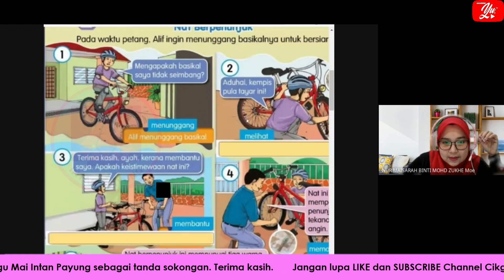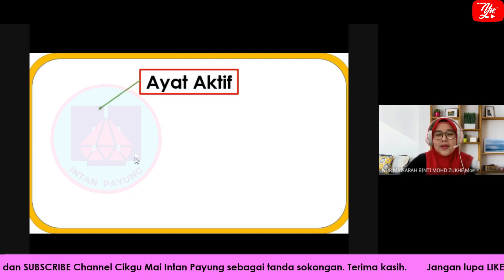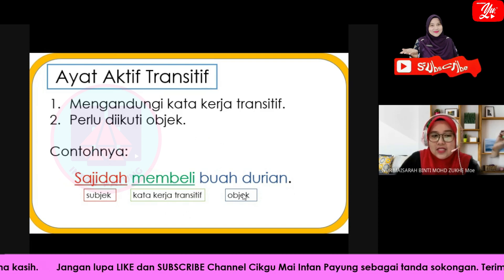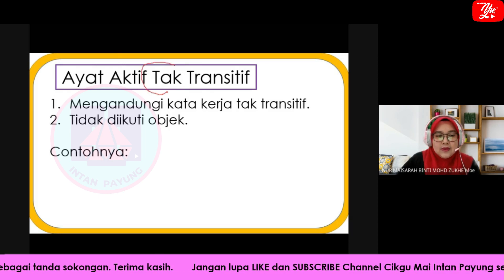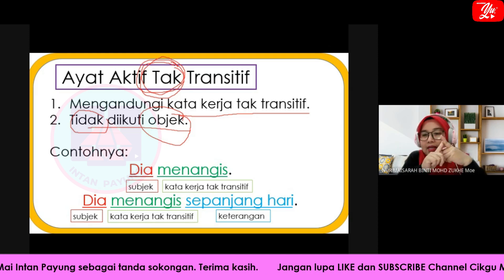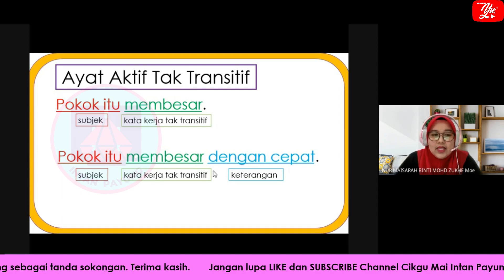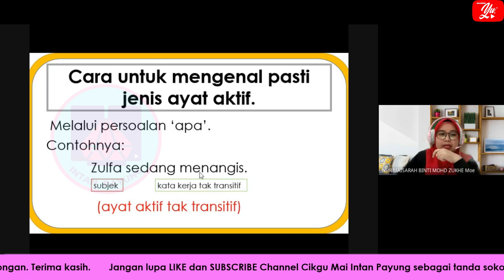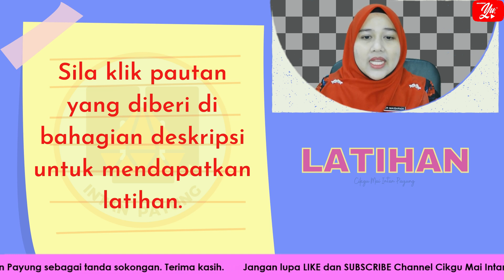BAHASA MELAYU TAHUN 4 | TEMA 6 | UNIT 17 | TAJUK: NAT BERPENUNJUK (RAKAMAN GM)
Selamat menonton.

Klik pautan ini untuk mendapatkan latihan untuk tajuk ini.

Terima kasih. Semoga bermanfaat. Jumpa lagi.

Kredit: Buku Teks Bahasa Melayu SR Tahun 4 Halaman 120

and